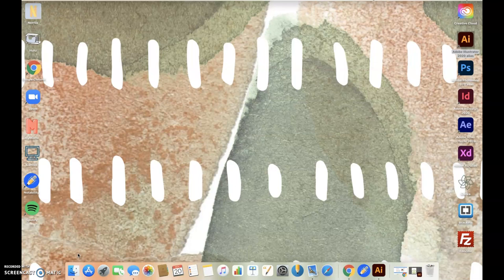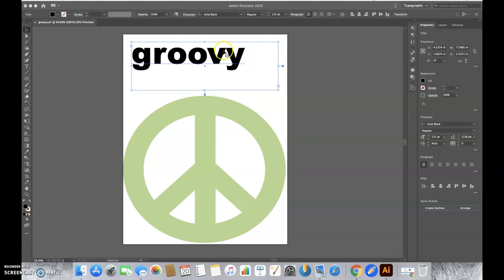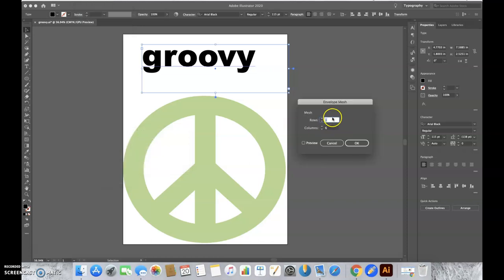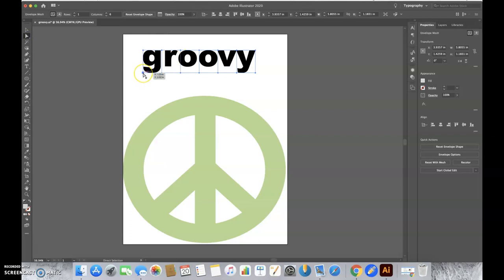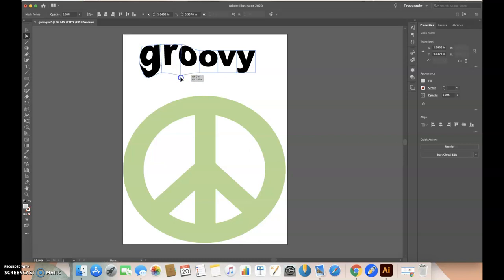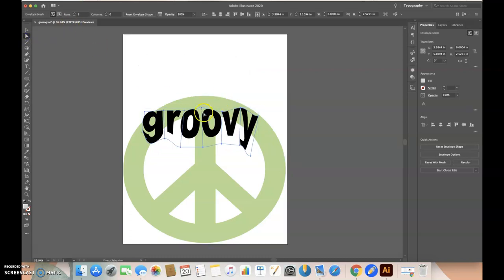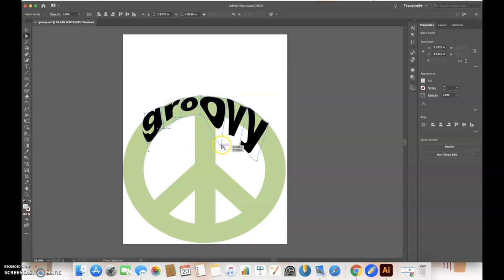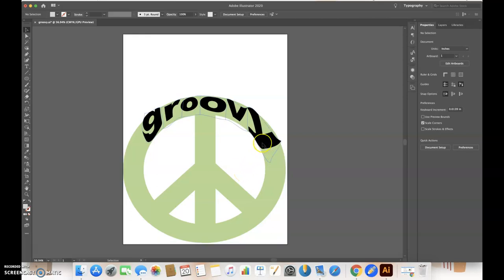How to use the Envelope Disort Tool in Adobe Illustrator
Tutorial on Adobe Illustrator